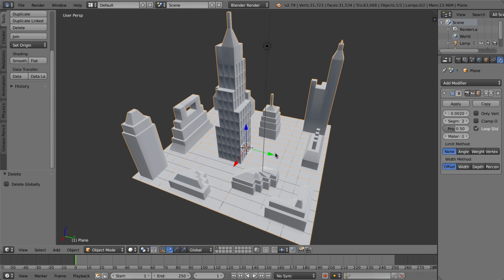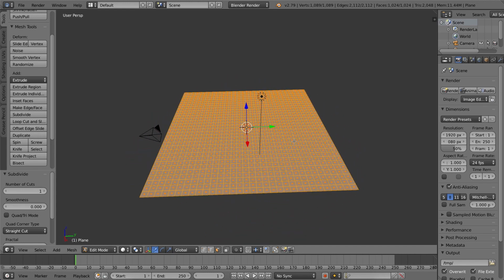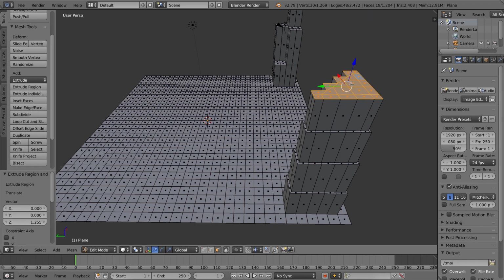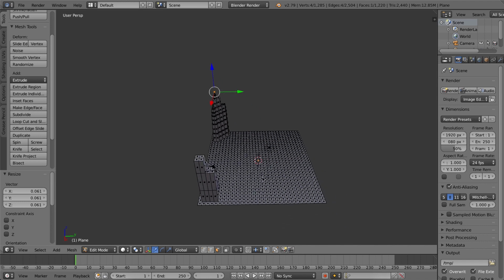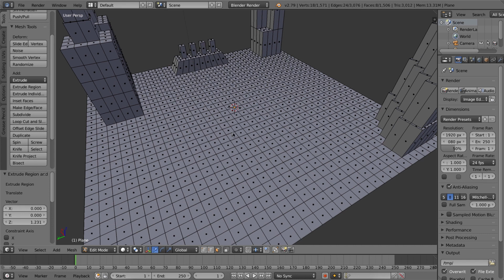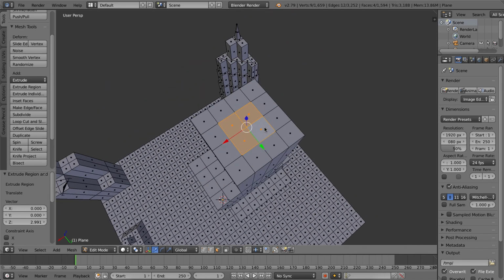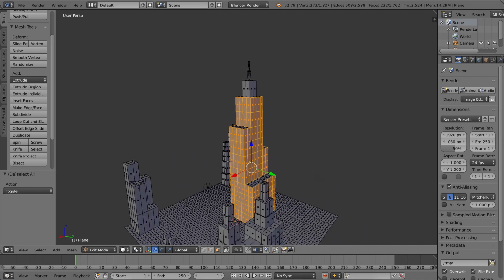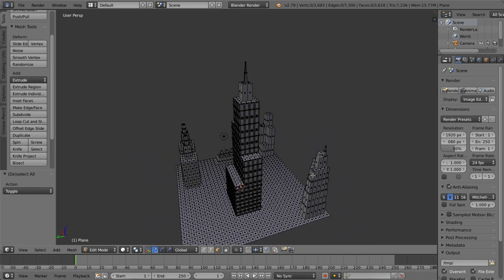Create a simple city model in Blender